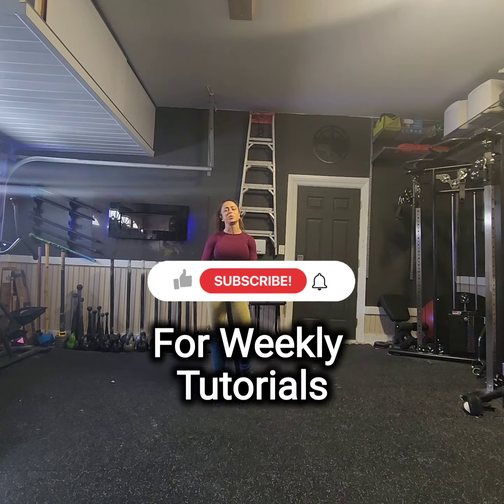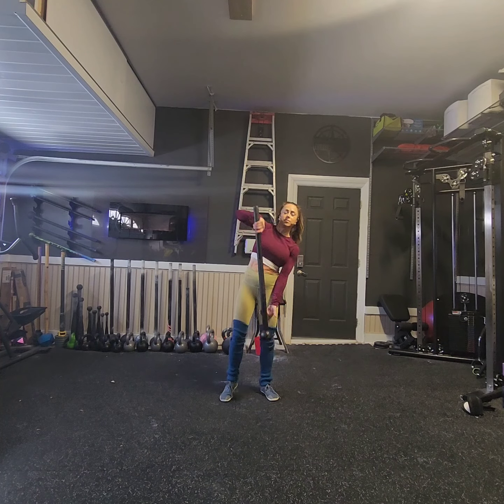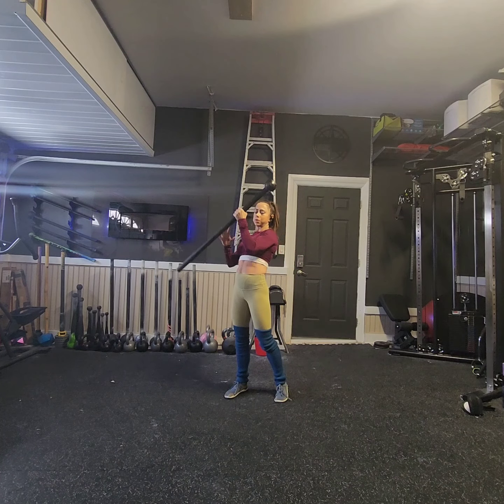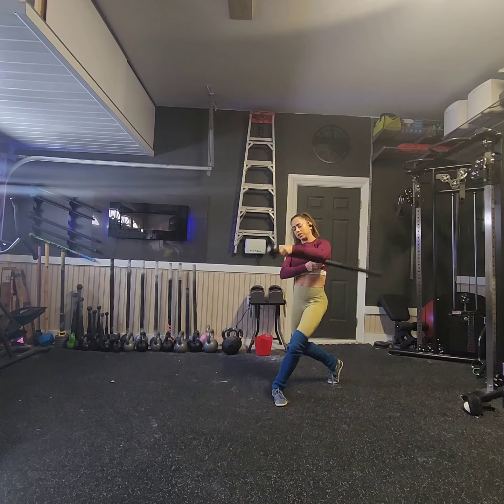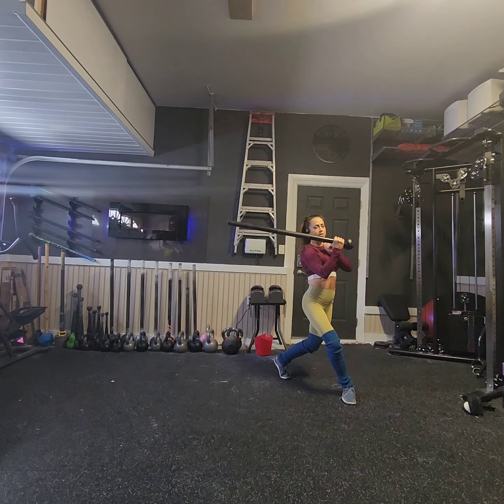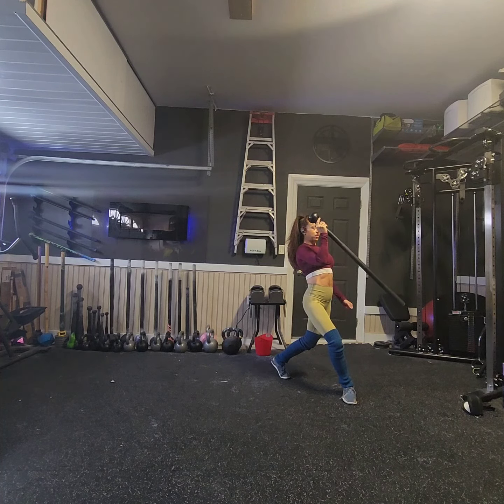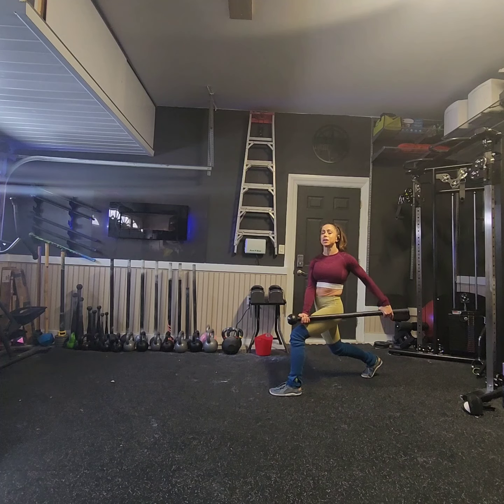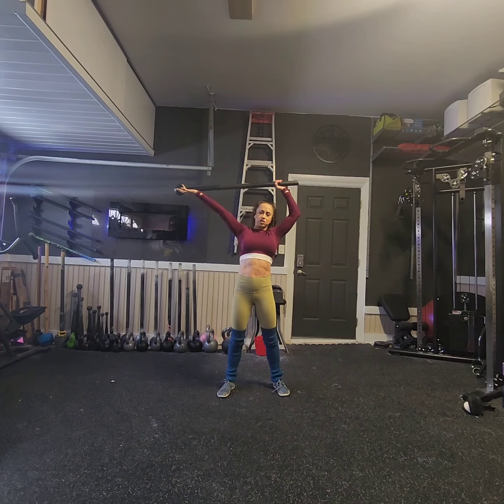FROST BITE - SMF Tutorial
FROST BITE-Steel Mace Flow Tutorial

Time for another
Breakdown starts at 1 minute